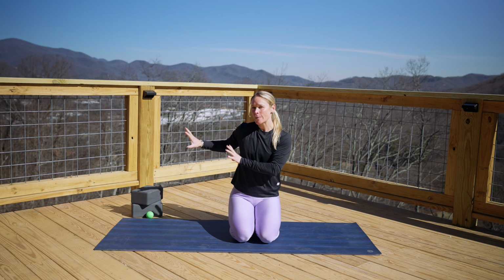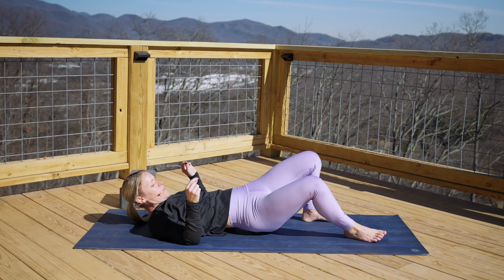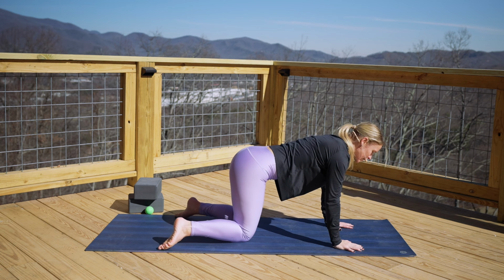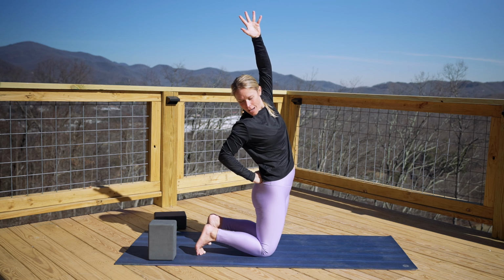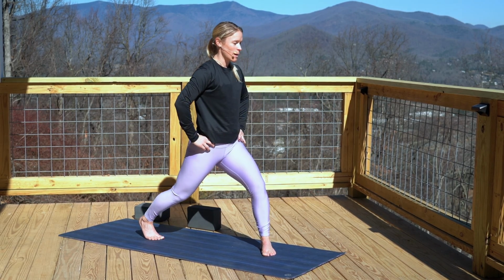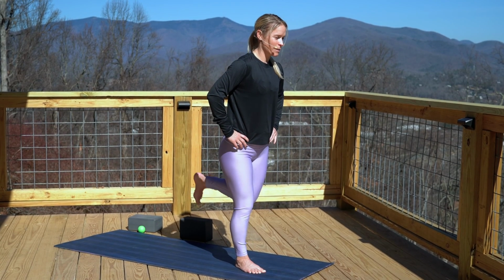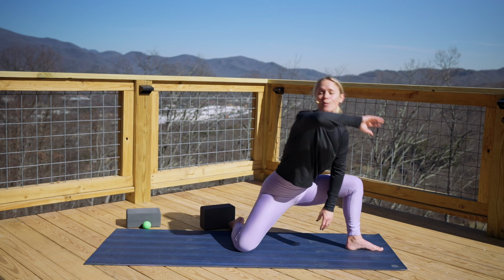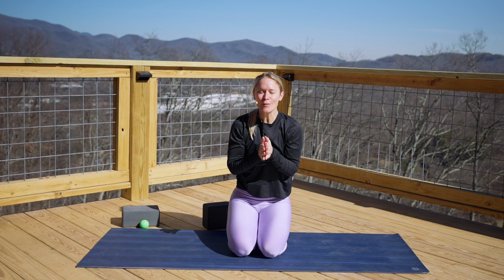Essential Tools for Tight Hips and Deep Pelvic Floor Relief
Unlock the secrets to hip mobility and elevate your pelvic floor strength in just minutes! 🌸 Join Dr. Melissa as she guides you through gentle yet powerful mobility exercises and breathwork designed to ease your way into profound pelvic floor health. Whether you're struggling with tight hips, a stiff back, or pelvic pain, this class offers yoga techniques that can have a profound impact on your overall well-being.

Feel supported as you explore movements that not only enhance your mobility but also strengthen your pelvic floor, contributing to better posture, reduced discomfort, and improved bodily functions. This session is perfect for anyone looking to deepen their practice with focused attention on areas that often go unnoticed but are crucial for our body's harmony and efficiency.

Your wellness journey is unique, and we're here to support you every step of the way with tips, techniques, and encouragement. Remember, consult with a physician before starting any new exercise regimen, and always listen to your body to avoid injury. Namaste, and let's unlock the path to a stronger, more mobile you.

CHAPTERS:
0:00 - Intro
0:29 - Seated Hip Stretch for Mobility
2:09 - Myofascial Release Techniques
5:24 - Thread the Needle Pose for Flexibility
8:17 - Side Plank for Hip Strength
10:34 - Pyramid Pose for Pelvic Floor
18:00 - Supine Hip Exercises
19:05 - Seated Hip Mobility Routine
19:18 - Outro Namaste